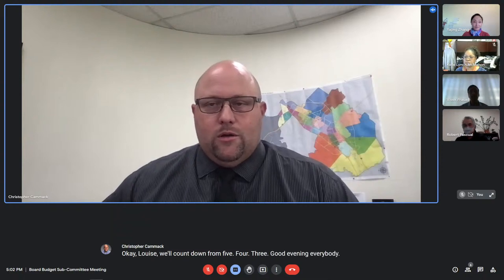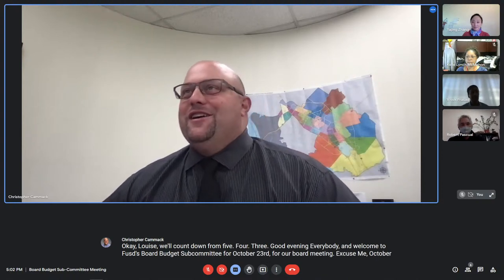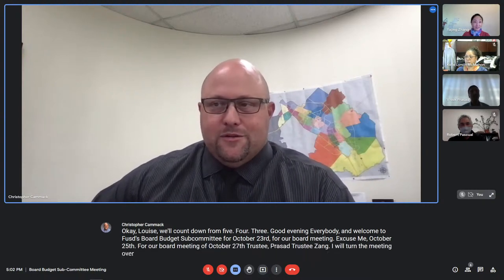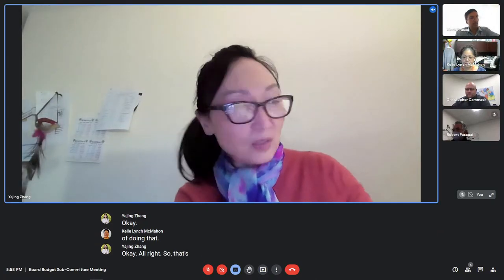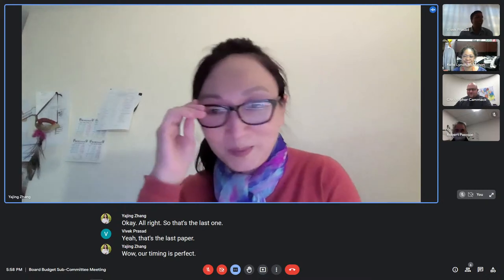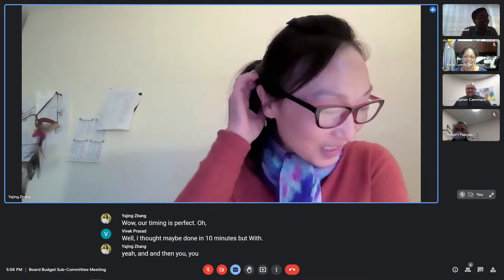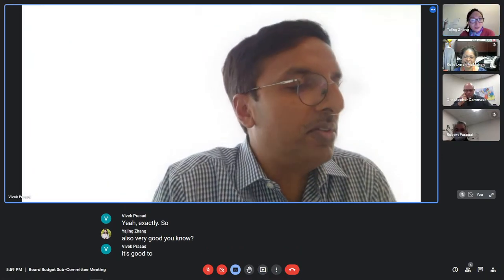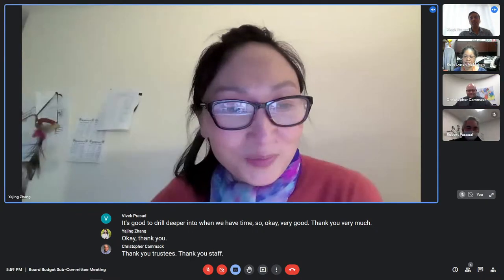Board Budget Sub-Committee - 10.25.21